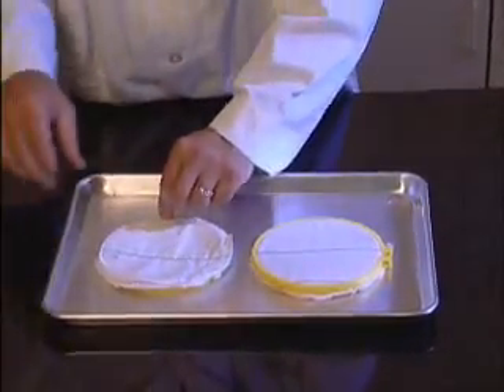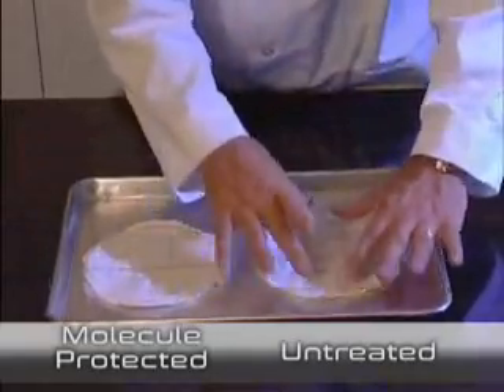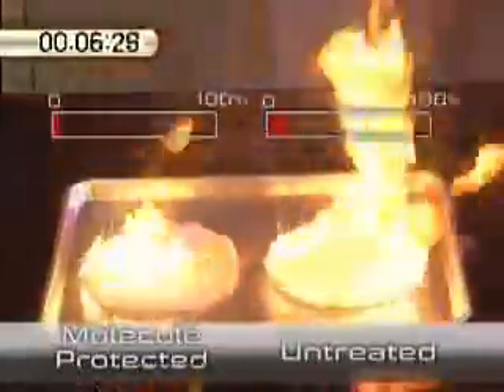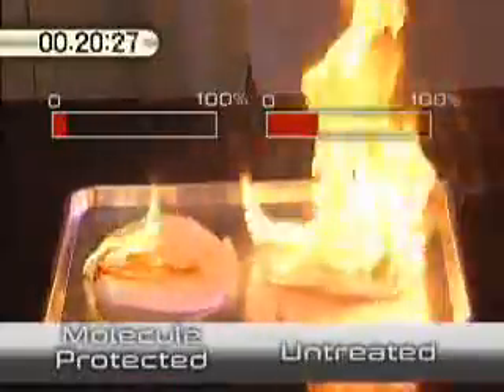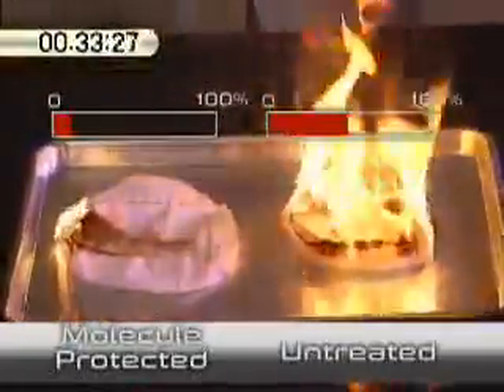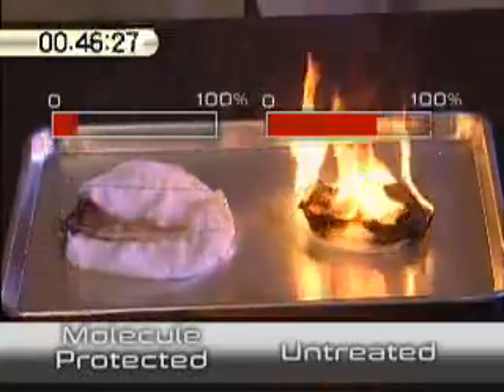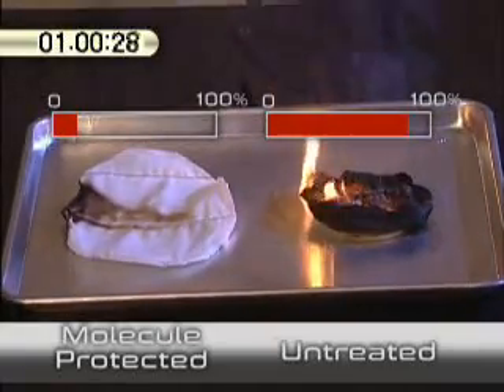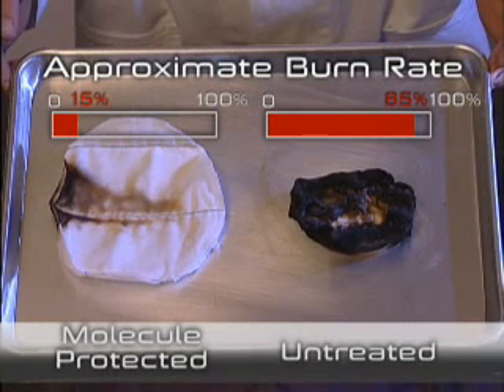MOLECULE™ Research - Burn Test on Nomex® Fabric Samples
Nomex® fabric samples were splashed with racing fuel and ignited.

The burn was measurably more intense on the untreated fabric. However, on the MOLECULE™ treated fabric, the flame burned only on the surface, creating a far less intense burn.

The MOLECULE™ treated fabric burned lightly for 46 seconds.
The untreated fabric burned intensely for well over one minute.

The MOLECULE™ treated fabric experienced a faster, lighter burn. While the untreated fabric burned all the way through.

The MOLECULE™ treated fabric experienced a burn rate of only 15 percent.
The untreated fabric experienced a burn rate of 85 percent.